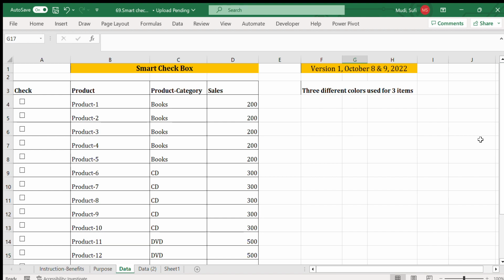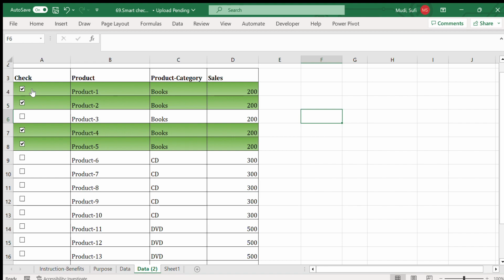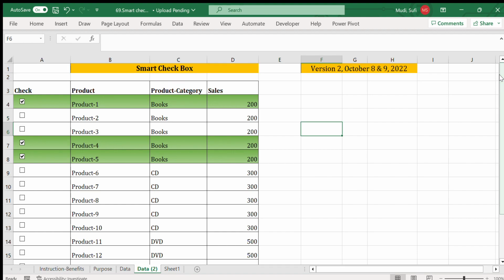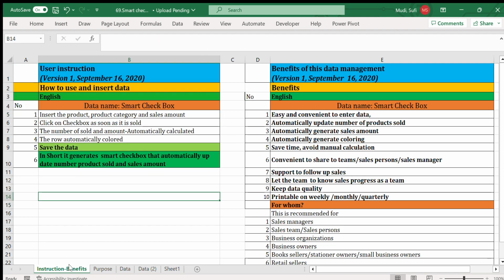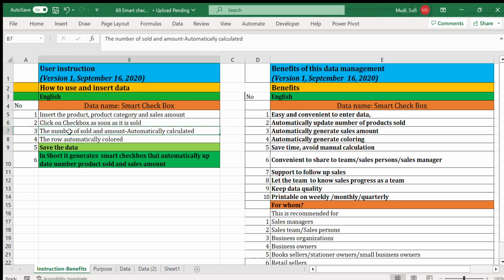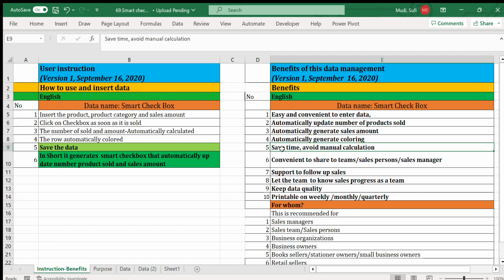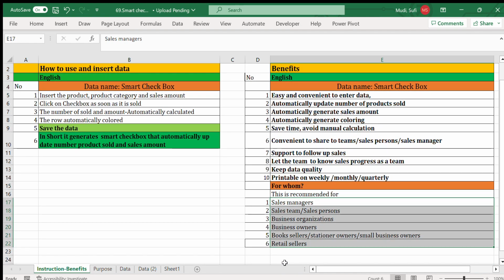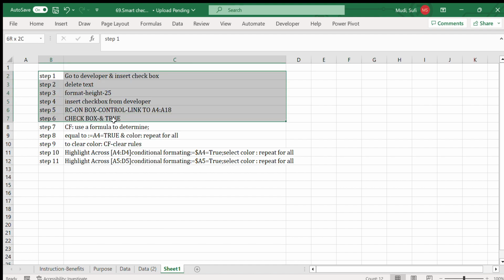Smart checkbox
Smart checkbox-in Excel.
Instruction
1 Insert the product, product category and sales amount
2 Click on Checkbox as soon as it is sold
3 The number of sold and amount-Automatically calculated
4 The row automatically colored
5 Save the data
6 In Short it generates  smart checkbox that automatically up date number product sold and sales amount
Benefit of this Smart check box function.
1 Easy and convenient to enter data,
2 Automatically update number of products sold
3 Automatically generate sales amount
4 Automatically generate coloring
5 Save time, avoid manual calculation
6 Convenient to share to teams/sales persons/sales manager
7 Support to follow up sales
8 Let the team  to know sales progress as a team
9 Keep data quality
10 Printable on weekly /monthly/quarterly
 For whom?
 This is recommended for
1 Sales managers
2 Sales team/Sales persons
3 Business organizations
4 Business owners
5 Books sellers/stationer owners/small business owners
6 Retail sellers

LinkedIn Service page:
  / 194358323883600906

Dashboard
Dashboard Project mgt

koji
Books/Booklets

Purpose of this channel:
•Save time
 •Generate automatic reports
•Reduce cost
•Increase productivity
To manage your work It.
Help you to learn new skills.
Help make informed decision.